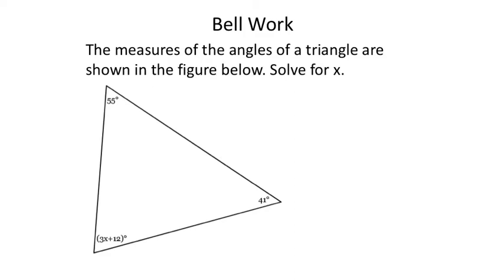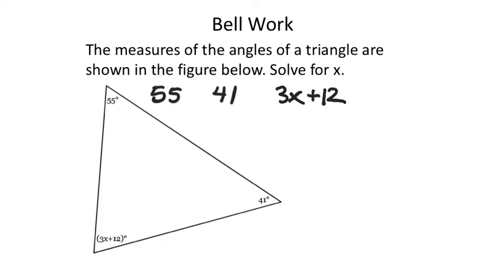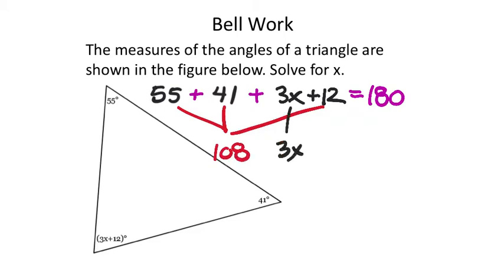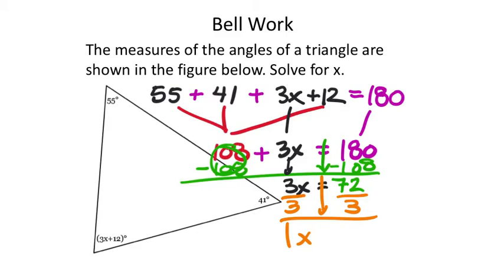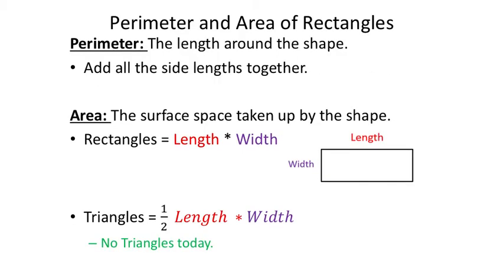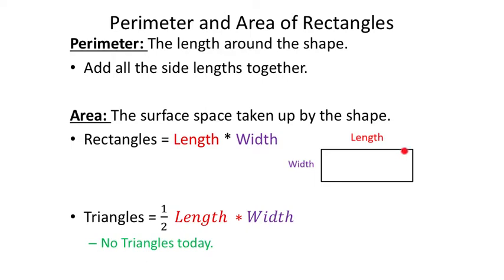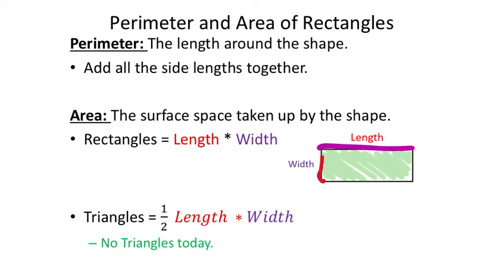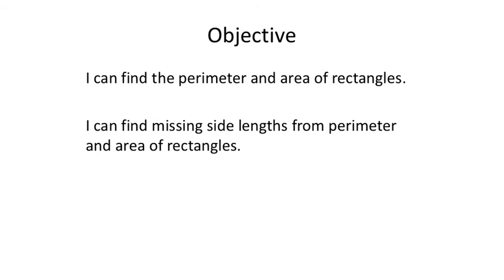Perimeter and Area of Rectangles (7th Grade Math Unit 10 Lesson 4)